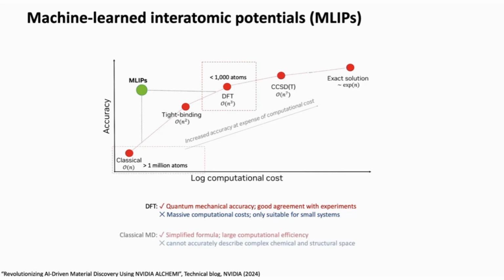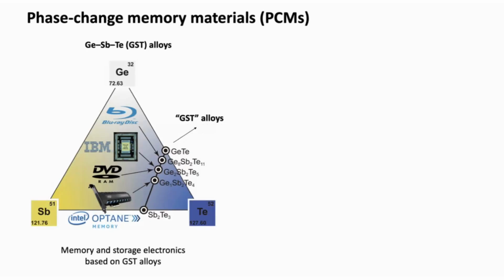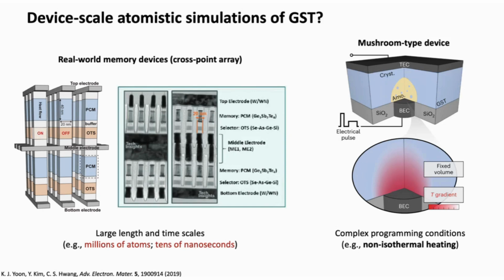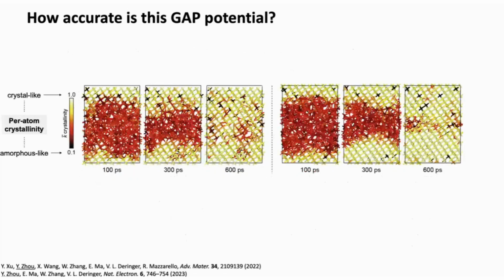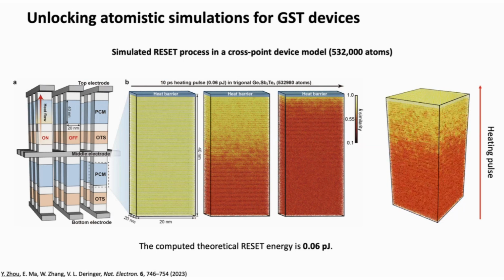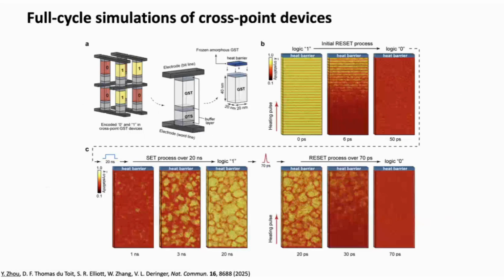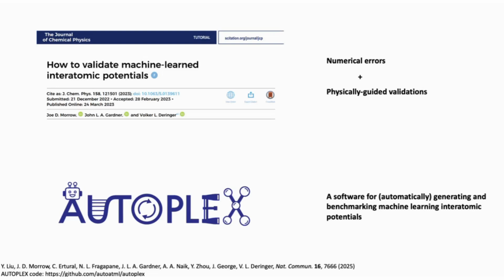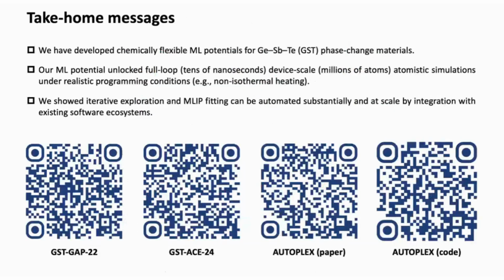Yuxing Zhou - Device-scale simulations of memory materials enabled by fast interatomic potentials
Talk Abstract:

Atomistic simulations play an important role in understand fundamental properties and working mechanisms of phase-change materials (PCM)-based devices. Our recent work has shown that machine-learning (ML)-driven molecular dynamics simulations enable accurate description of Ge–Sb–Te alloys, particularly for compounds on the GeTe–Sb2Te3 tie-line (GST)1. Using an ML potential based on the Gaussian approximation potential (GAP) framework, we demonstrate a device-scale RESET (“1→0”) simulation over 50 ps in a device-scale model of 532,980 atoms (corresponding to a real device size of 40 × 20 × 20 nm3; Fig. 1). However, realistic switching operations in GST devices usually take tens of nanoseconds. More importantly, non-isothermal conditions are prominent in GST devices, which can lead to distinct SET or RESET states as compared to isothermal conditions, thus complicating accurate modelling of phase transitions in real devices.

In this talk, I will demonstrate full-cycle device-scale simulations of GST devices under realistic programming conditions. I will introduce a new ML potential based on the Atomic Cluster Expansion (ACE) framework2. The new ACE potential is more than 400 times faster than the GAP potential, which enables full-loop simulations (multiple RESET to SET operations) of cross-point and mushroom-type devices at extensive length scales (involving sub-million atoms) and time scales (tens of nanoseconds). Next, I will present a new simulation protocol that describes non-isothermal conditions and temperature gradients of any desired level of spatiotemporal complexity. Based on these ML-driven MD simulations, we show temperature-dependent crystallisation behaviours of GST, elucidating the interplay between nucleation and growth under non-isothermal crystallisation in GST memory devices. This talk presents a platform for the predictive modelling of PCM-based memory devices, and more widely, it highlights the power of highly scalable atomistic machine-learning models for modern materials science and engineering.